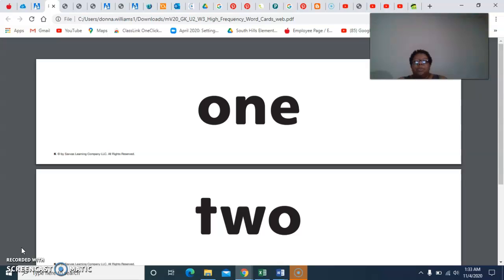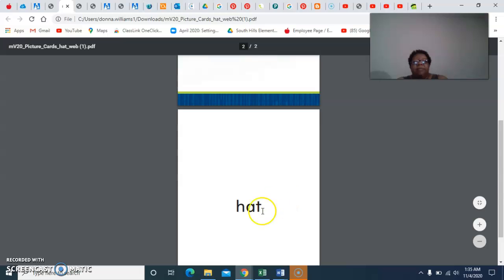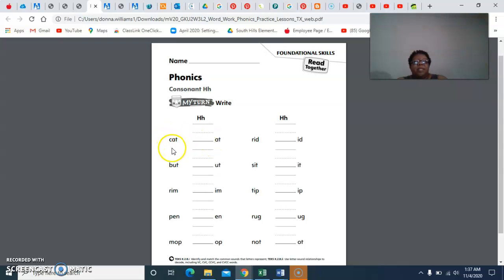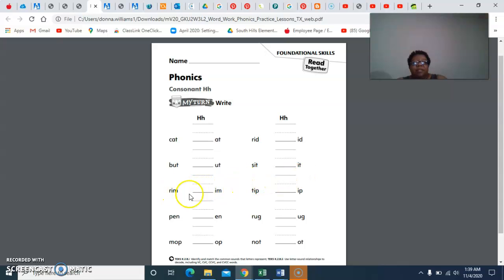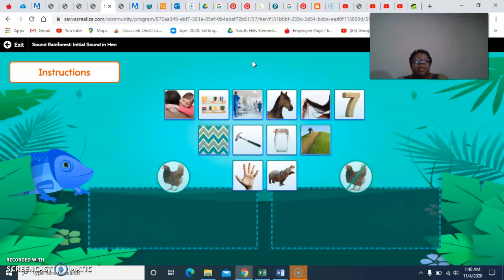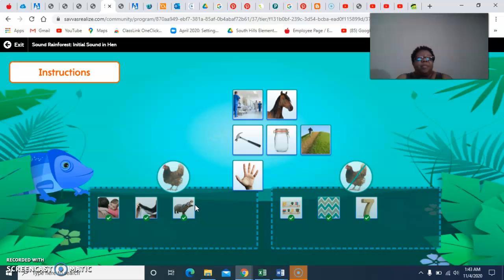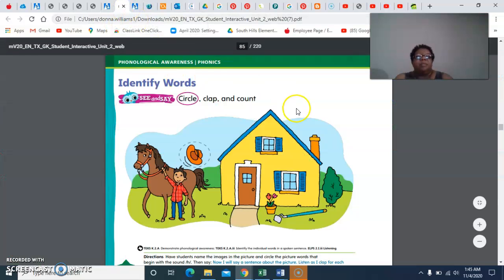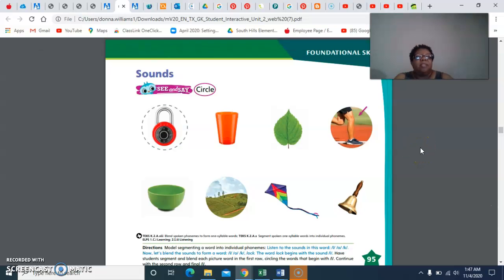2nd 6 weeks/ Week 3